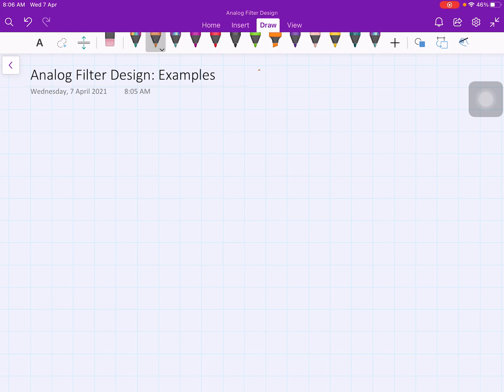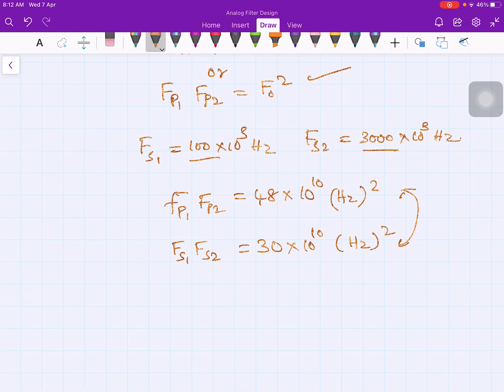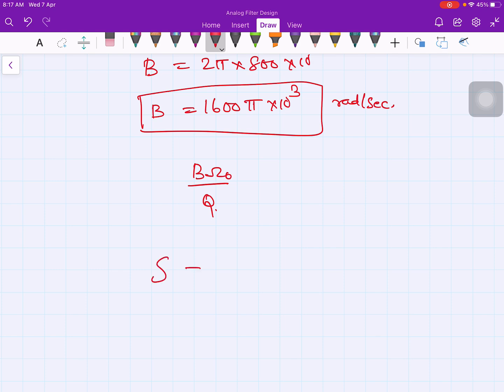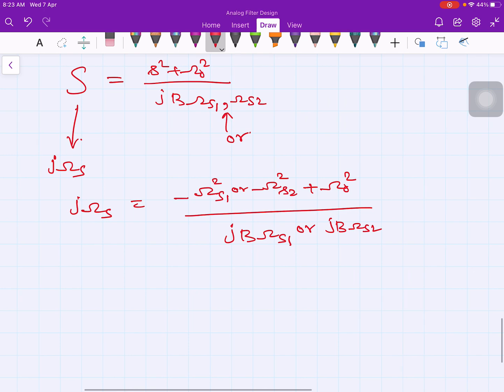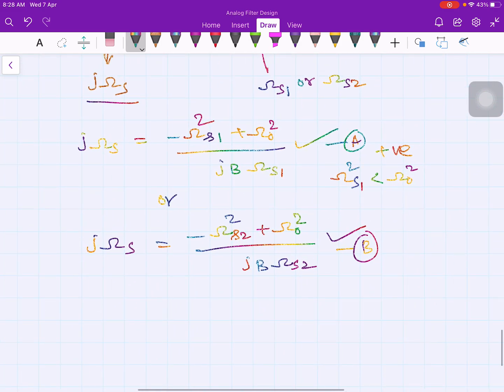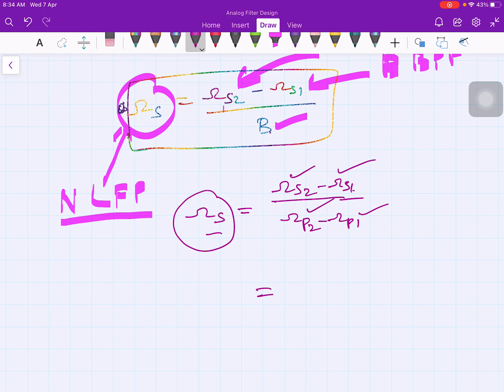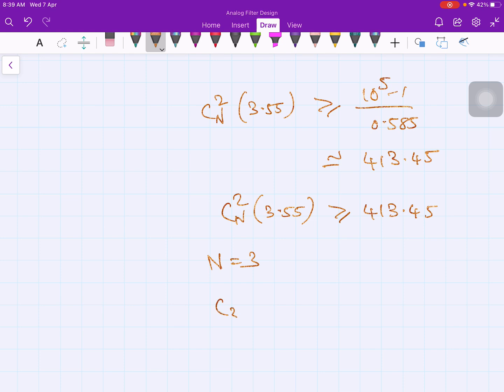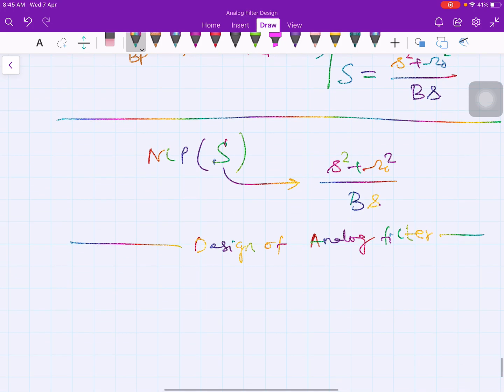25d. Analog Filter Design: Examples